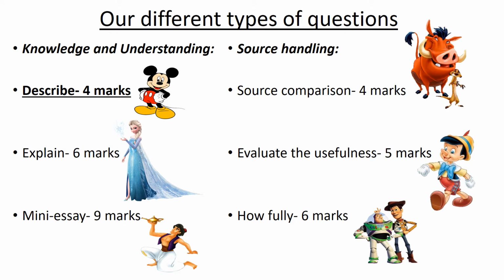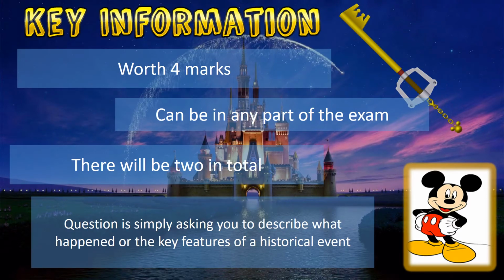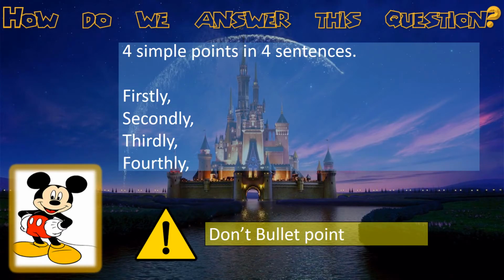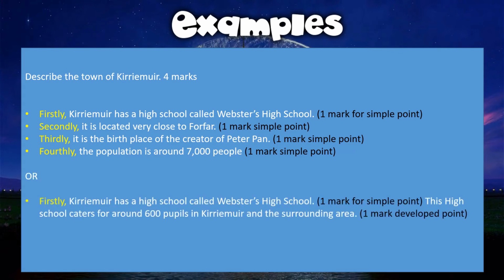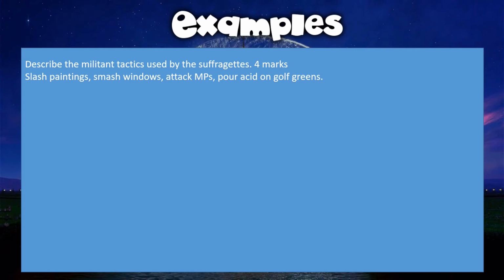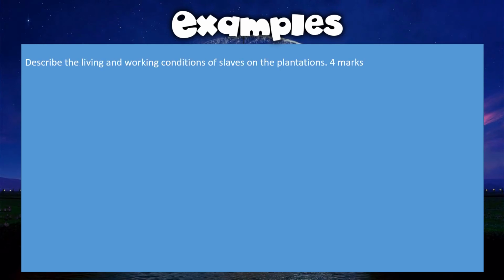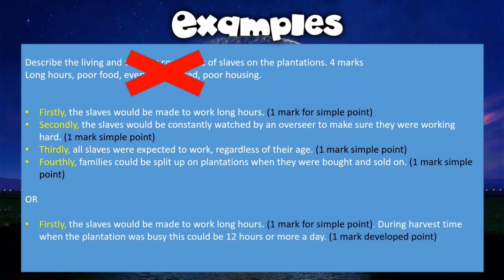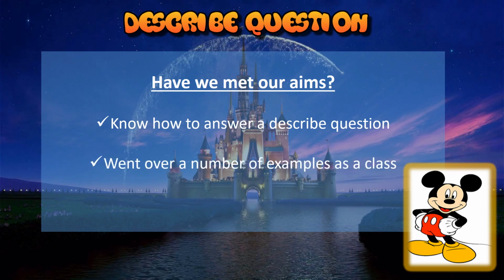NATIONAL 5 EXAM SKILLS- Describe question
Guide on how to answer a DESCRIBE question for National 5 History